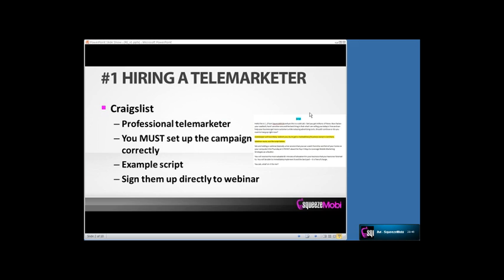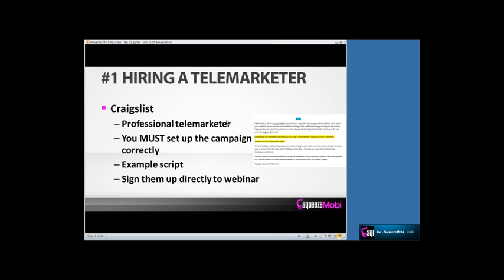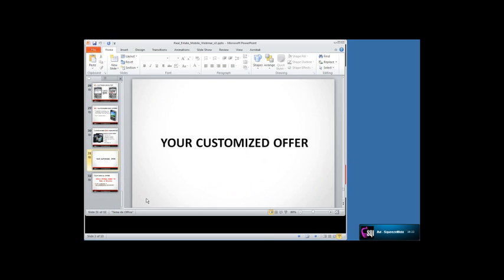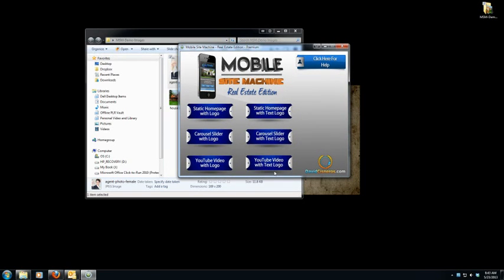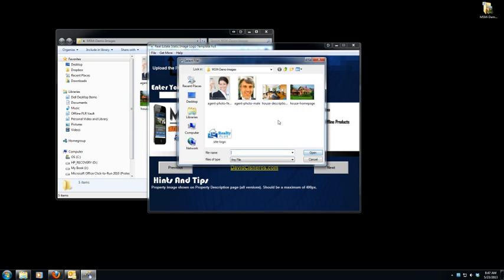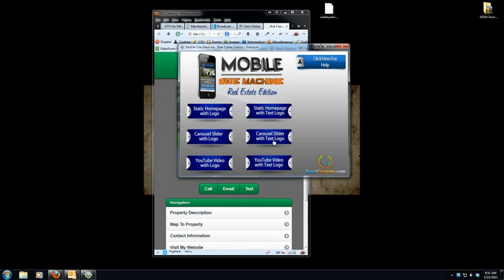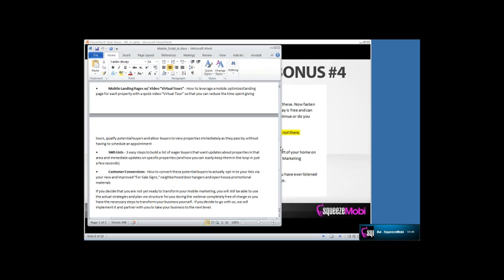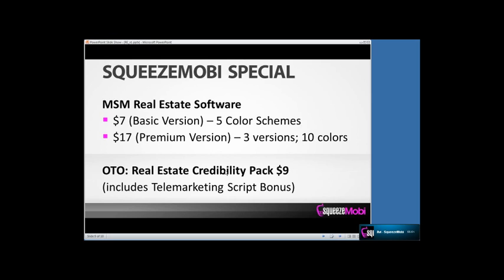Dave C. Real Estate Clients